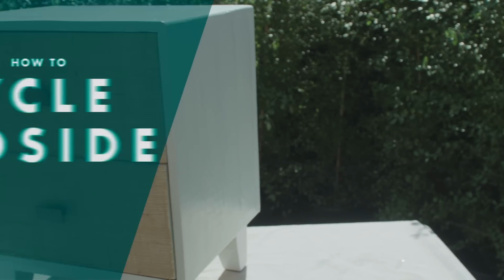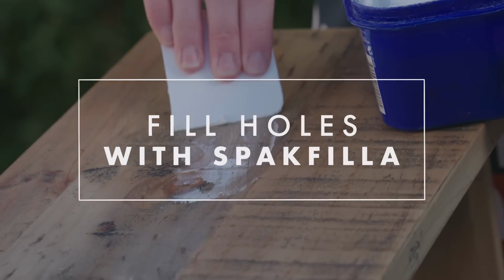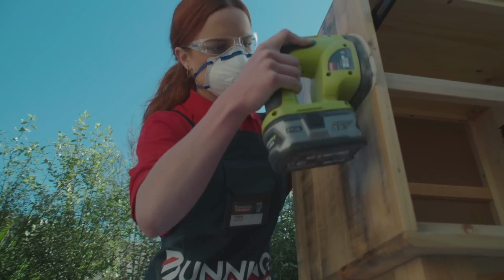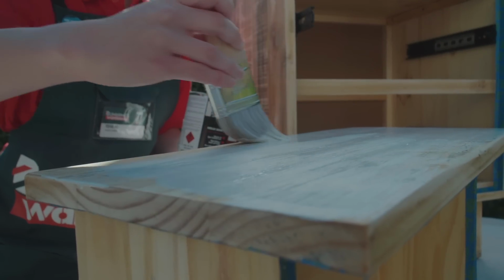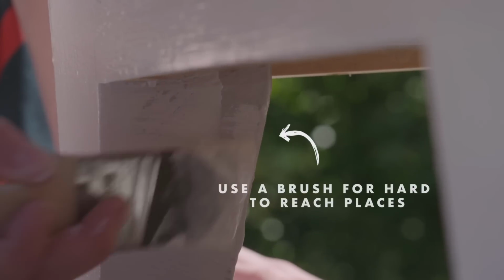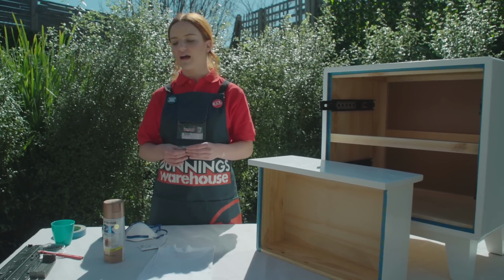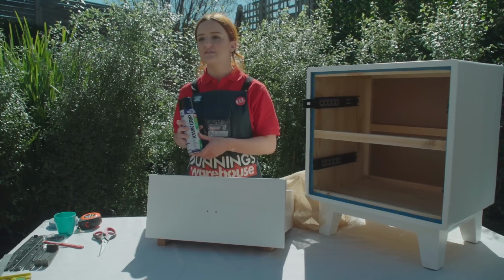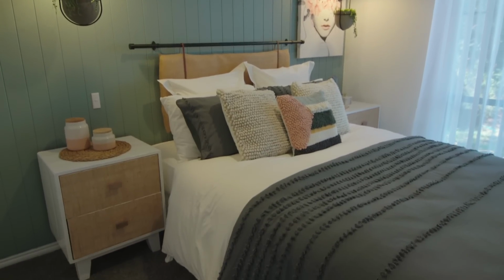How To Upcycle Your Bedside Table - Bunnings Warehouse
Upcycling bedroom furniture is the best way to update your room. Give your boring old bedside table a new lease of life with just a lick of paint, some hessian fabric and a new set of handles. This bedside drawer makeover is simple and stylish – what’s not to love? Here’s how.

Tools and materials:
120 grit sandpaper
Paint tray
180-grit sandpaper
Paint stirrer
Awl
Painter's tape
Bedside table
Paint can opener
Combination square
Pencil
Dust mask
Pliers
Drill
Primer
Drill bit set - with Phillips head
Rags
Ear protection
Sanding block
Electric sander
Scissors
Eye protection
Spakfilla
Hessian fabric
Spray contact adhesive
New drawer handles
Spray paint
Paint
Tape measure
Mosaic glass tiles